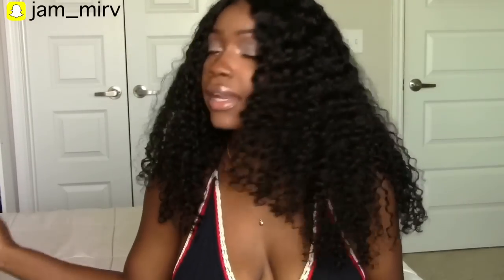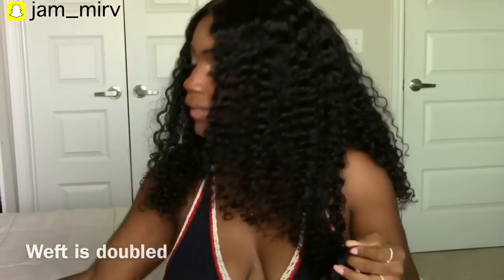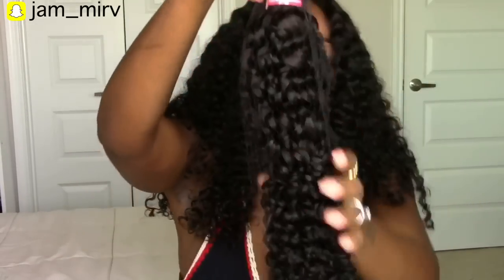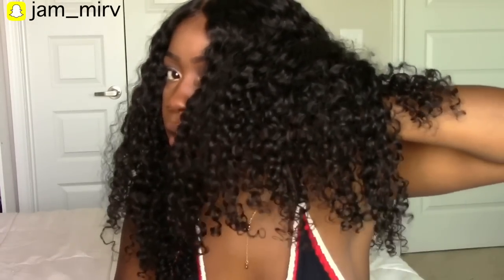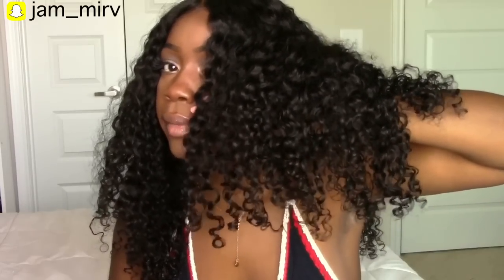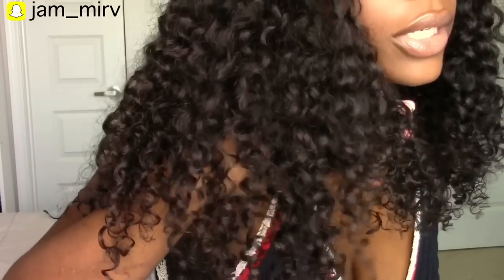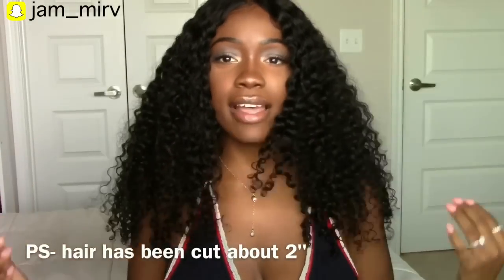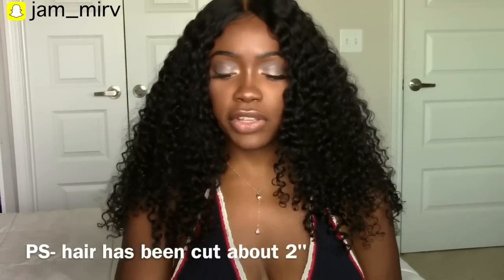Beauty Forever Malaysian Hair Review| Is it worth our coin?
Hey beauties! Here is my review of my Beauty Forever Malaysian Curly hair. I hope you enjoy it 💛

Follow my shananigans on snap 👻: jam_mirv

20" frontal
22, 22, 24, 24